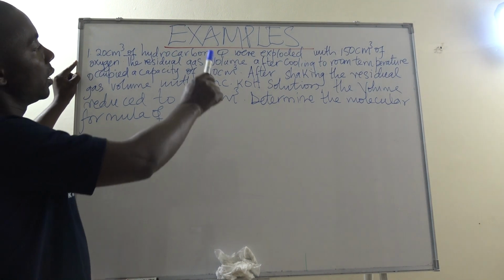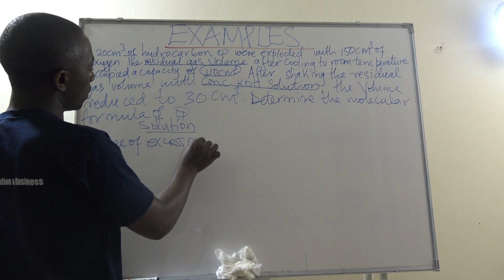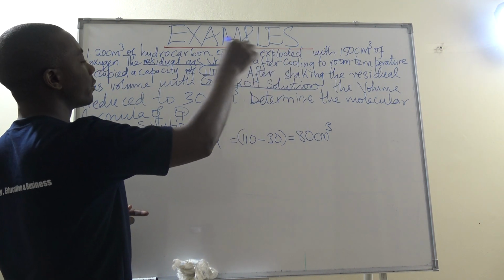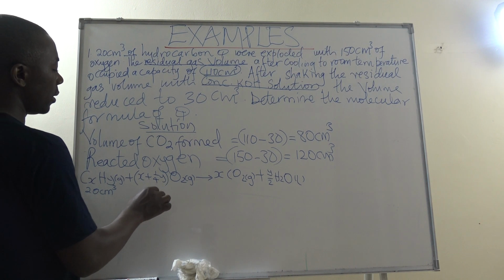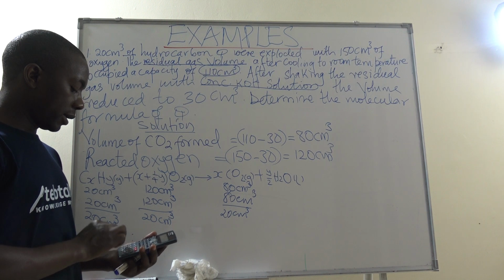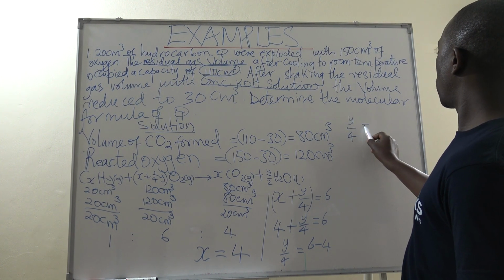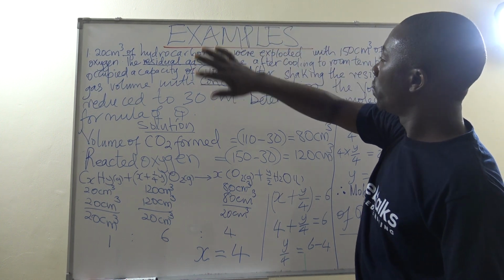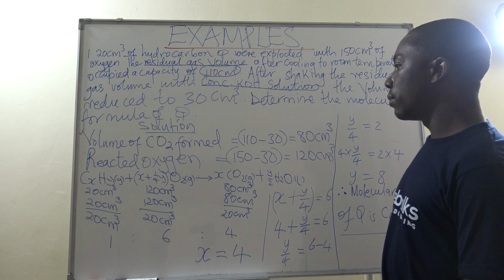2 CALCULATIONS ON COMBUSTION OF GASEOUS HYDROCARBONS